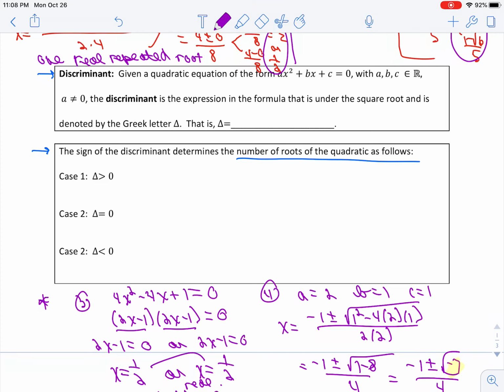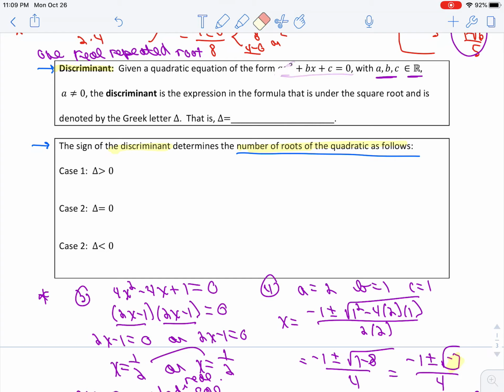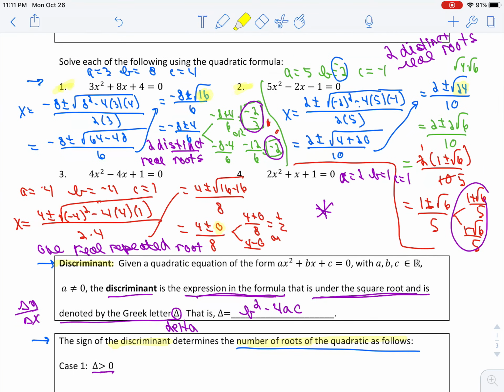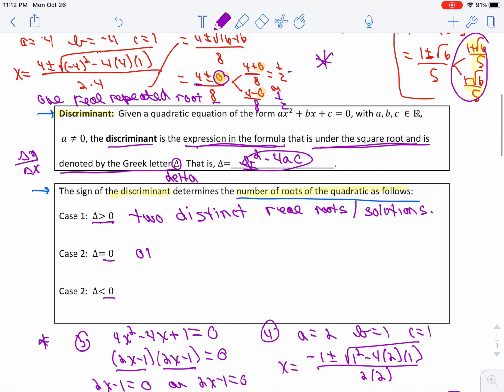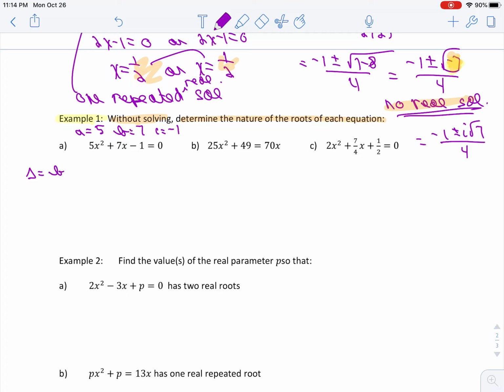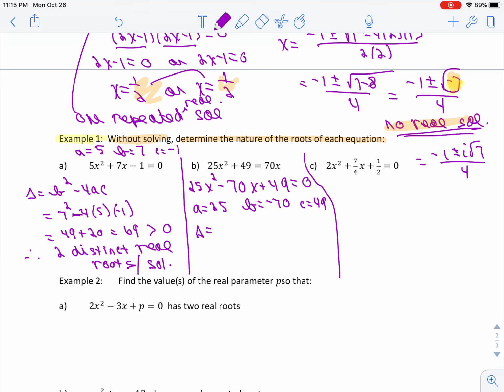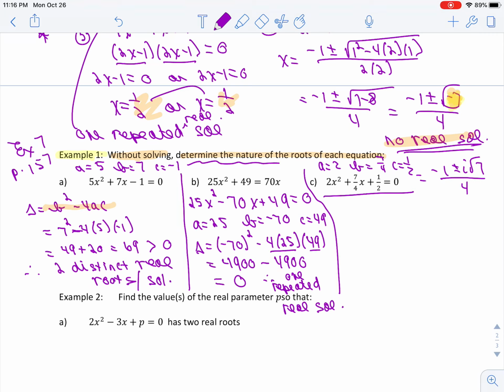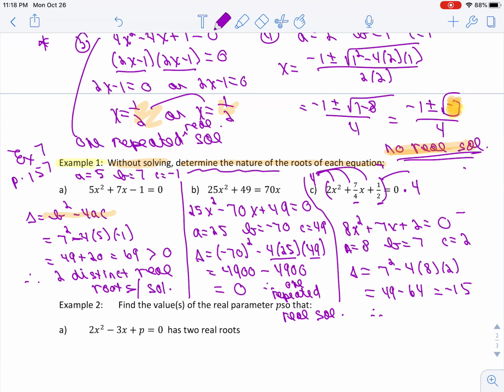HL1 vid 2 for F-6